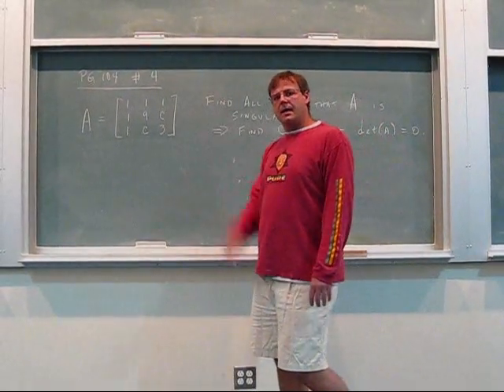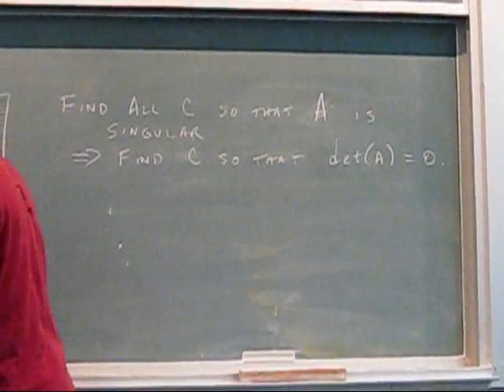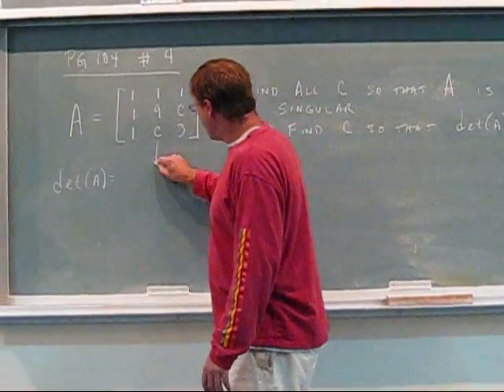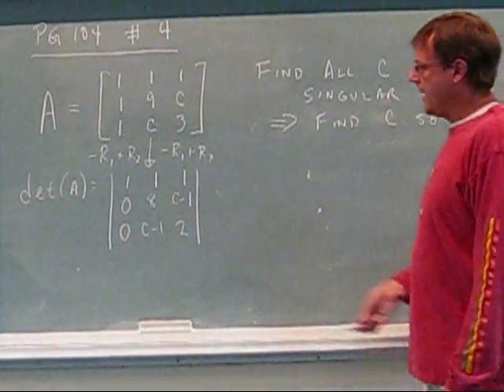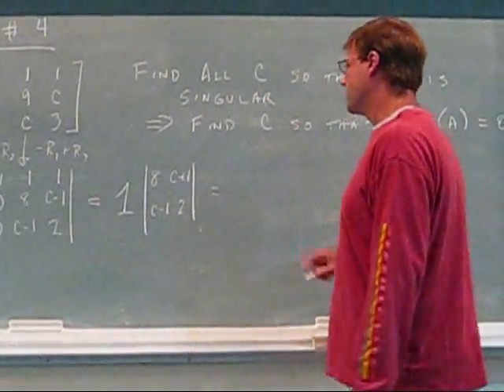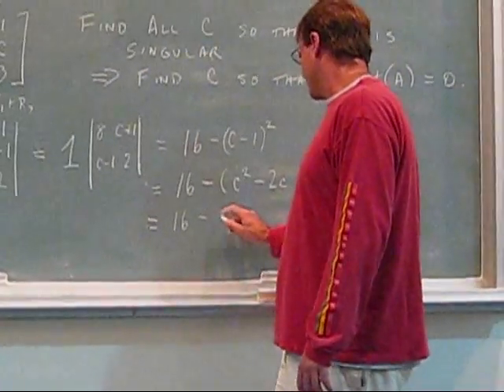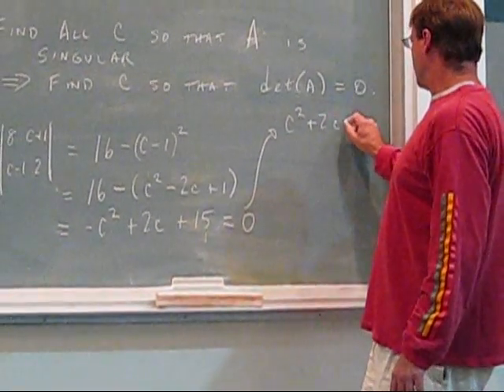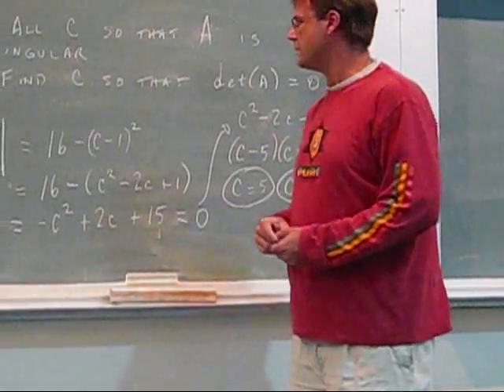Linear algebra - Determinant exercise